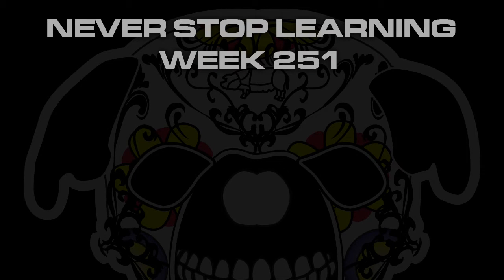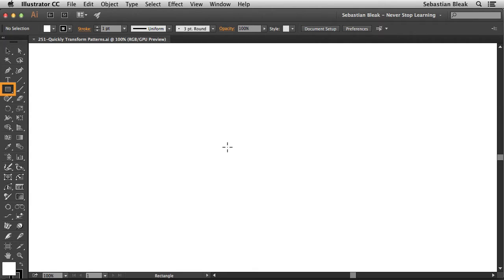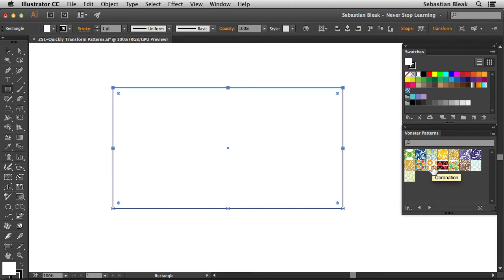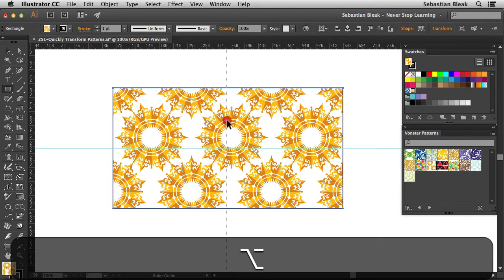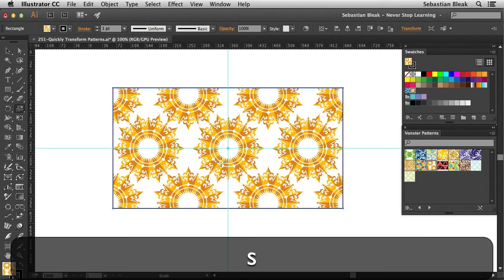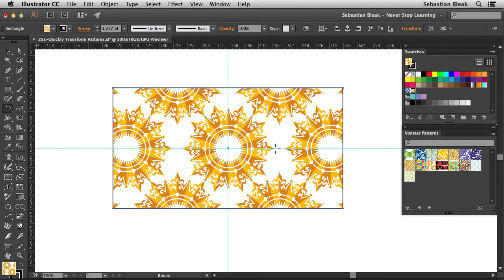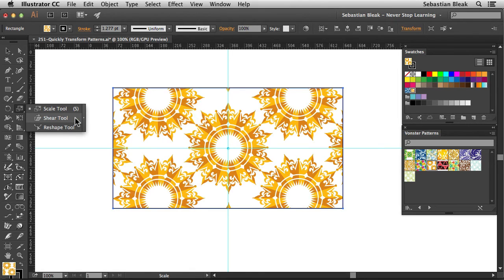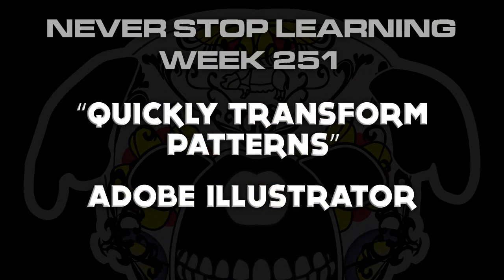Adobe Illustrator "Quickly Transform Patterns" NSL WK 251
Move, Scale, Rotate, Shear and Reflect tools all have a really cool modifier "~" so that you can transform your patterns without affecting the object. The cool thing is, you can do it with a click-and-drag instead of jumping into the menus.